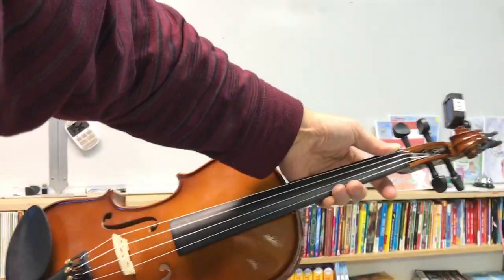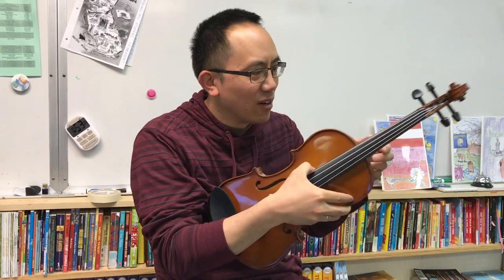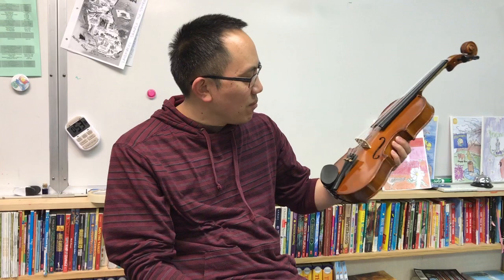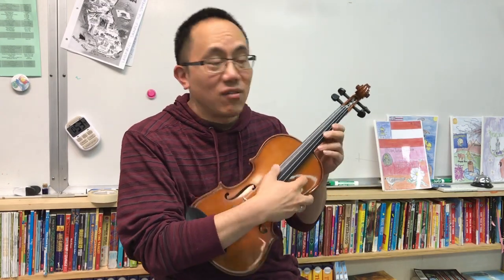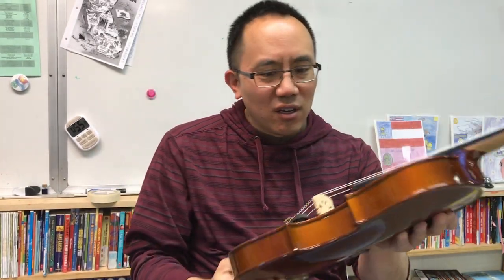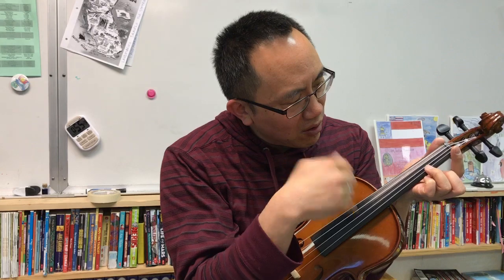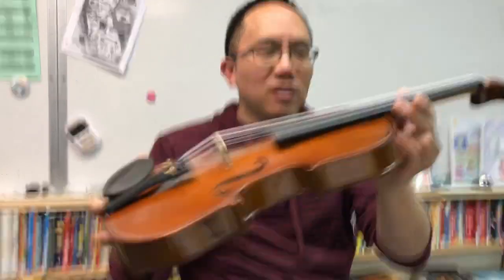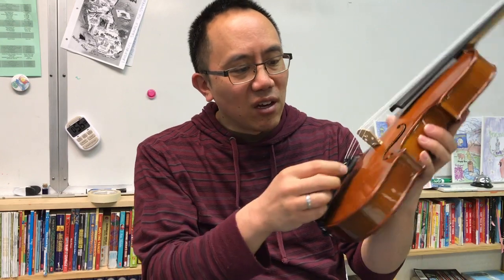Violin hacked w/ Ukulele strings = Violele, Violuke, or Ukelin - you decide!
My safety is in question. I have been getting threats from orchestra fanatics over this. I am in hiding for creating this abomination.

fancy, fretless, ukulele, violin, strings